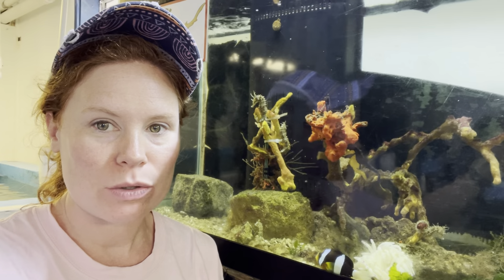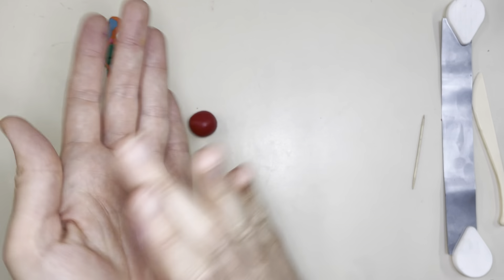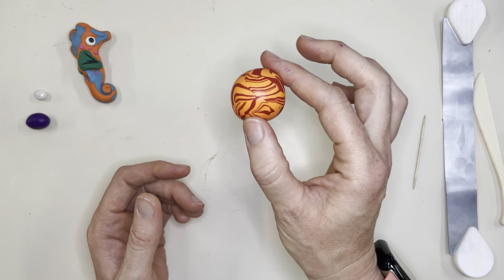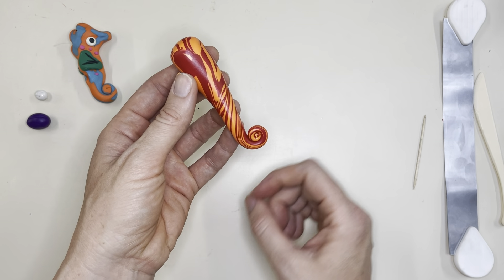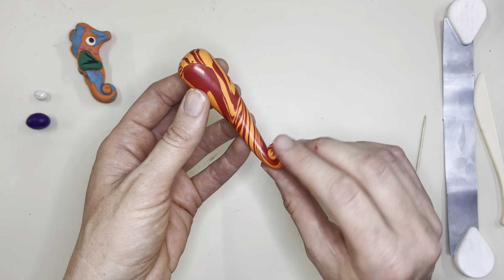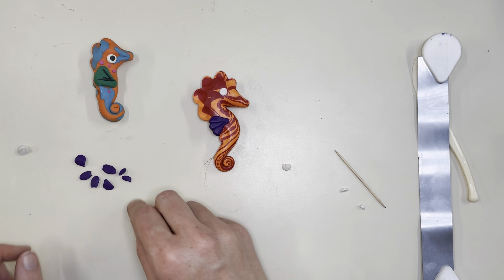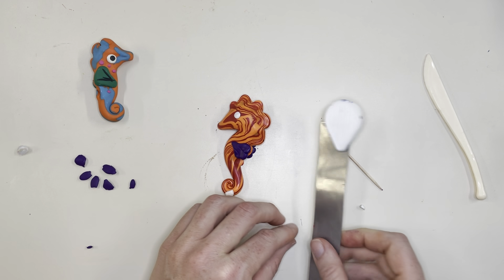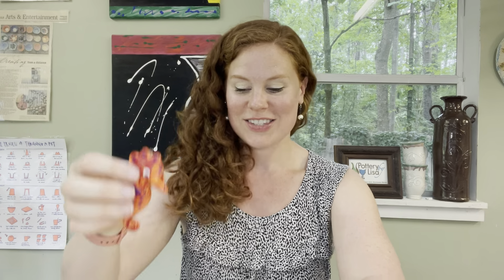How to Make a Polymer Clay Seahorse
Grab your polymer clay and join Lisa to make some polymer seahorses. This is a relatively mess-free art project kids (and adults!) can do at home with the step-by-step guidance from clay artist Lisa Ingram.

Need supplies? These products can help get you started!

Super Strong Glue:

Polymer Clay Kit

Needle Tools (7+)

Clear Rolling Pin

Metal Rib

Sculpey Polymer Clay Vibrant Colors Kit

Sculpey Liquid Clay and/or Glue:

Sculpey Satin Gloss Glaze